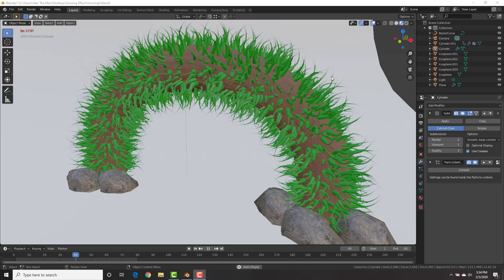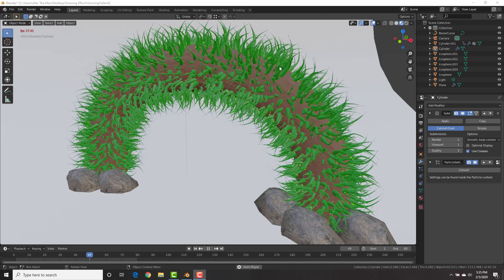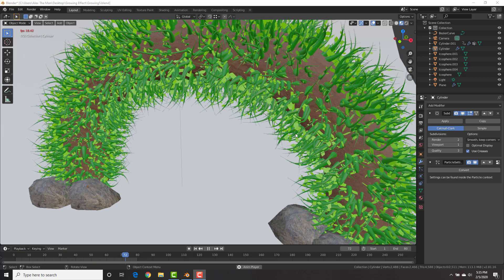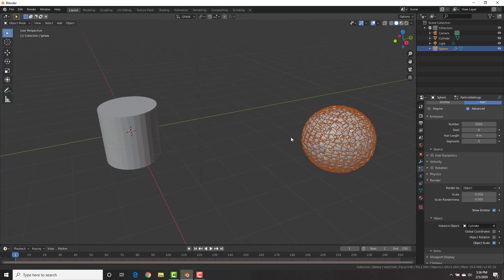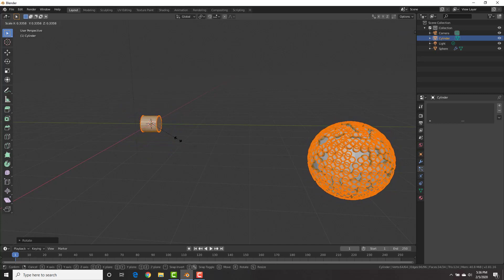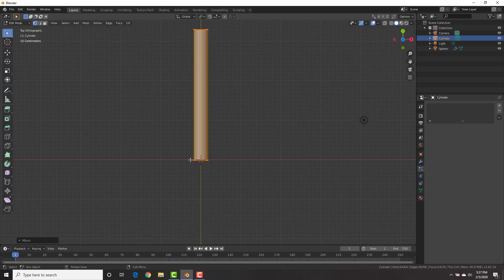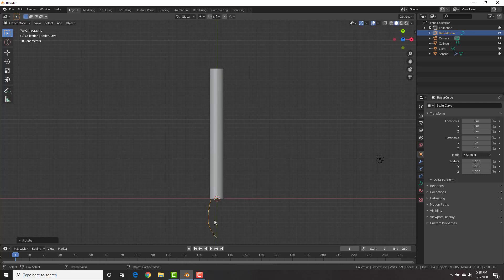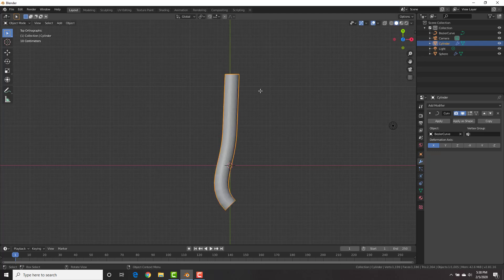Blender Tutorial - Animate Growing Effect with Particle System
Blender 2.8 Tutorial - Animate Growing Effect. In this video we will take a look at how to make and animate a growing effect in Blender 2.8 by making a vine grow and then leaves growing out of it. You can use this to animate tentacles, or anything that you need to make gradually grow along a curve and using the particle system.